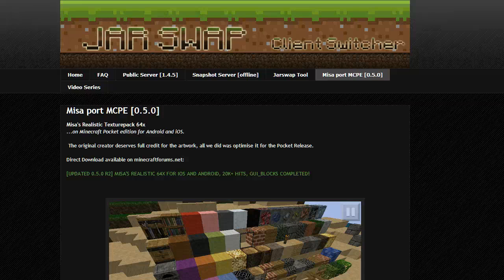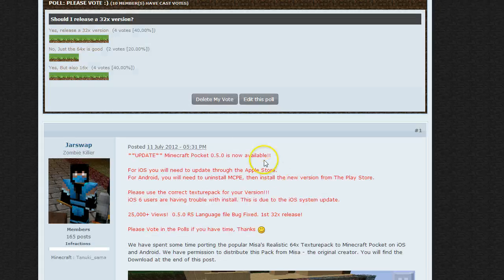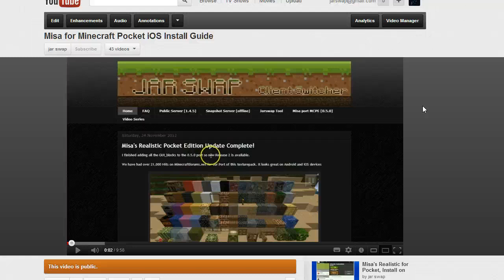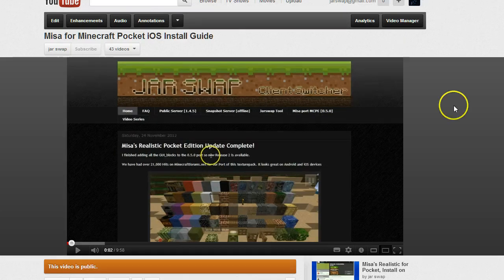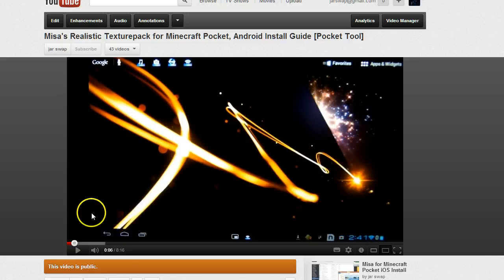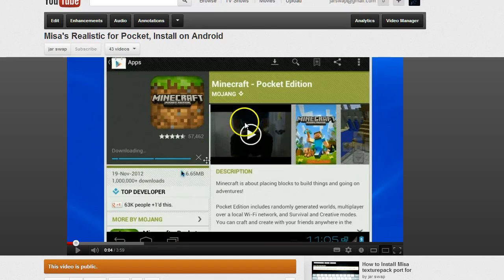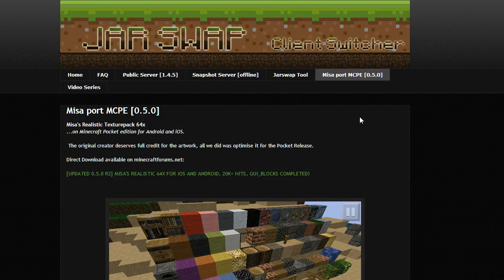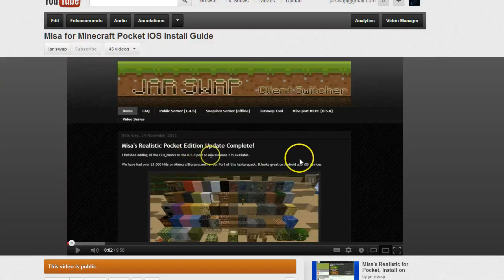Master Install Guide, Misa for Minecraft Pocket 0.5.0